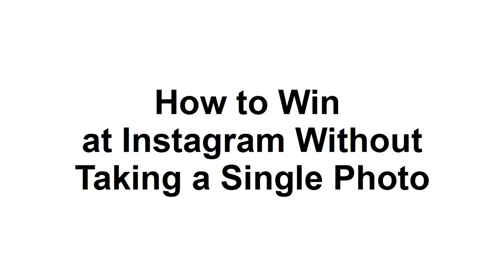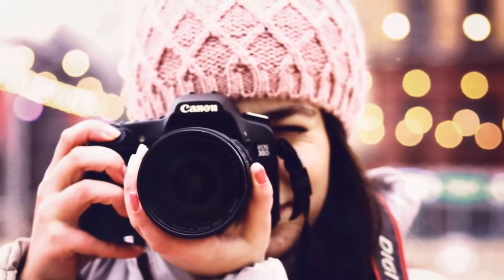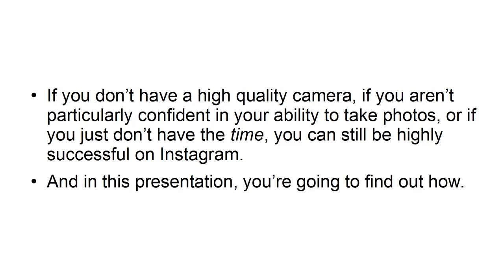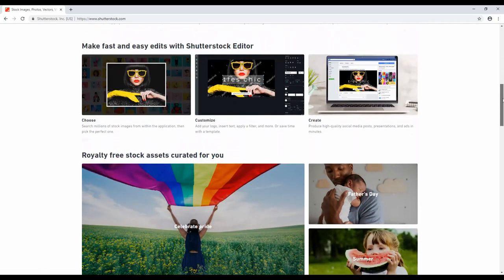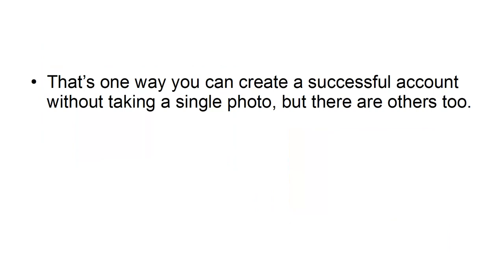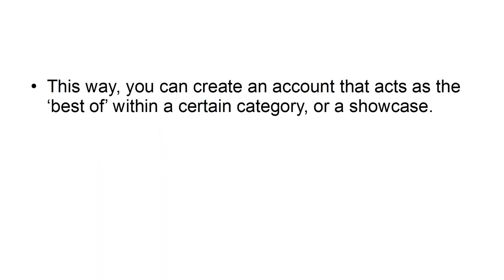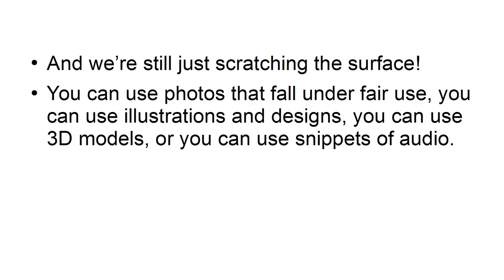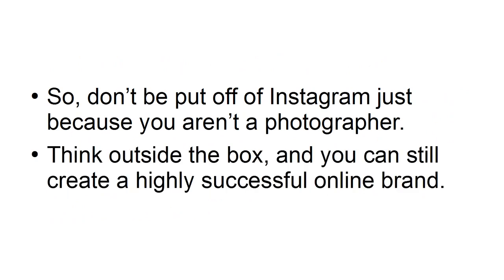How to Win at Instagram Without Taking a Single Photo